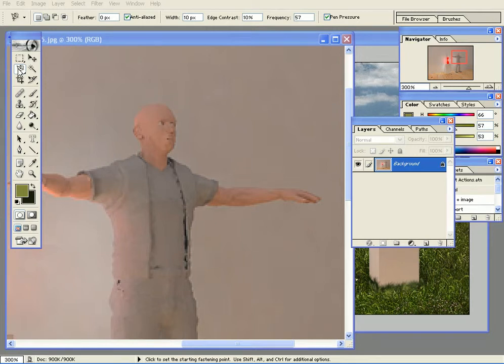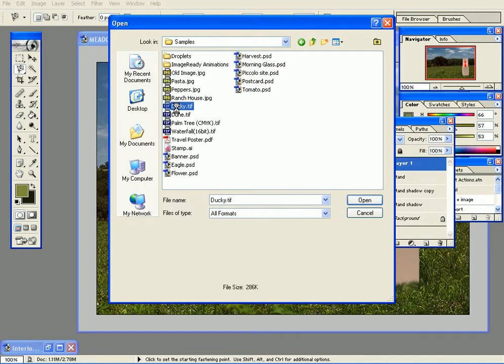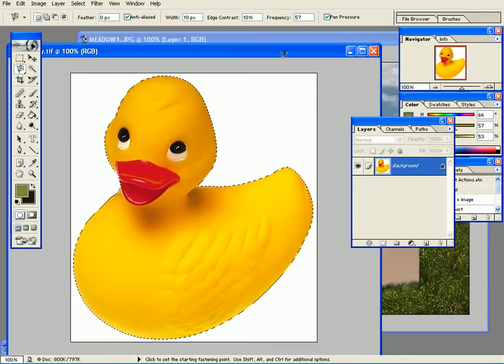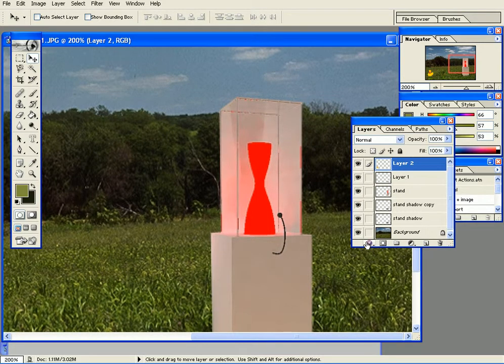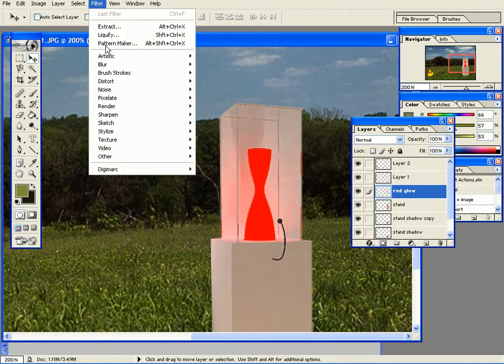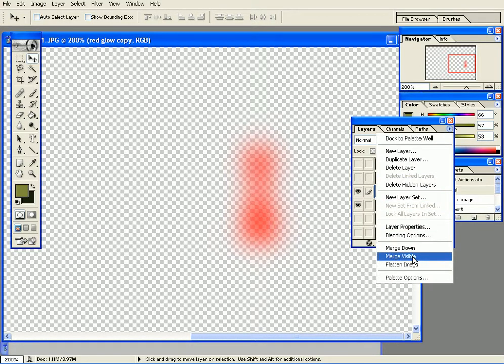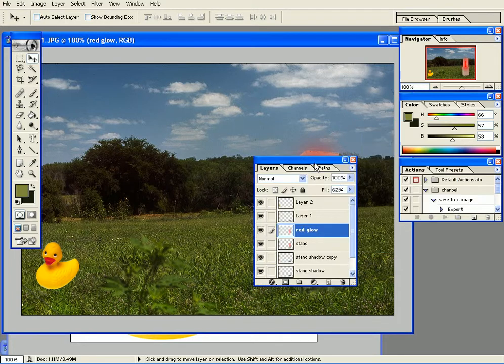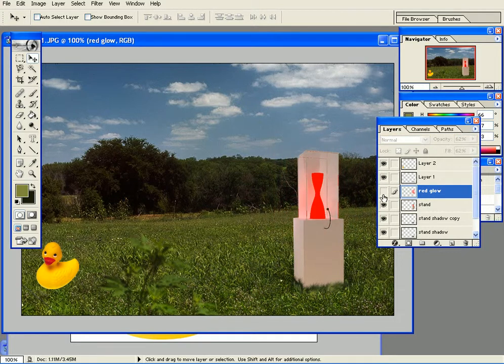Getting Started with Adobe Photoshop, Part 23